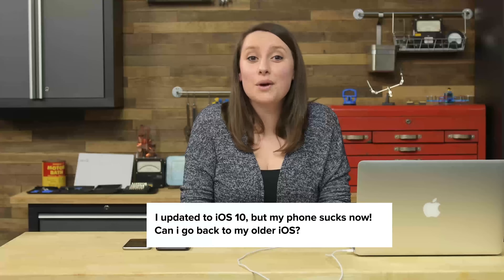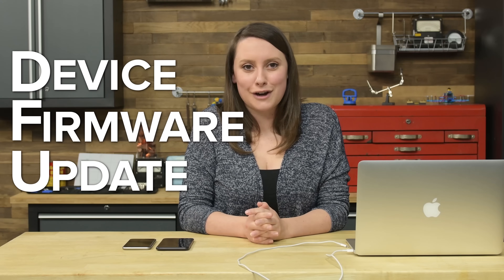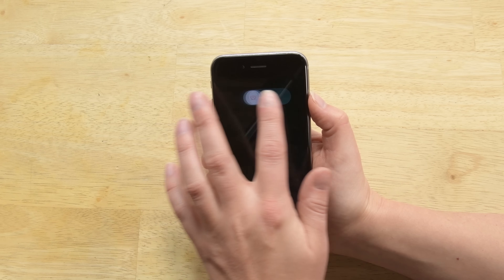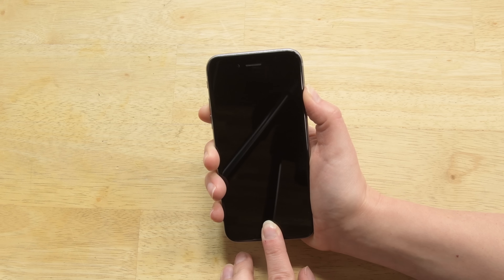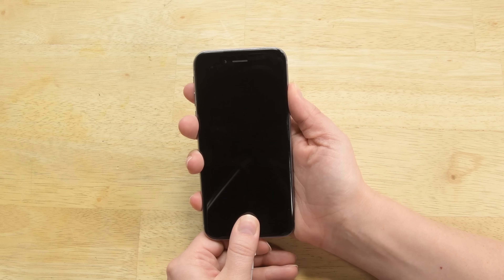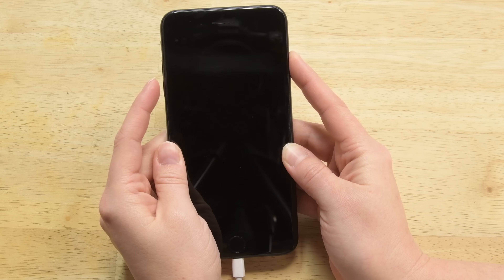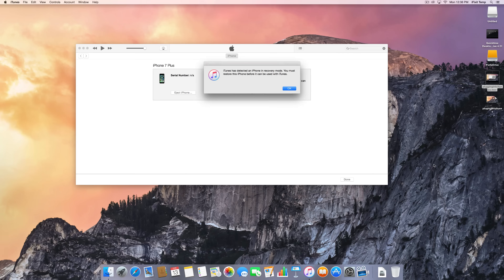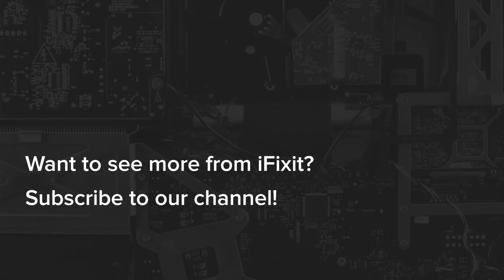How To: Get into DFU Mode on your iPhone!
One of our users, Alex, messaged us saying that his iPhone 5 was acting funny after he updated to iOS 10, and he wanted to know if it was possible to downgrade to an earlier version of iOS. We figured a lot of people probably run into this issue so we thought we would make a video to help out! We will walk you through the process for iPhone 6 Plus and older, as well as iPhone 7. The process is a little different because the iPhone 7 has a solid state home button.

Unfortunately you can only downgrade to a iOS that Apple is still signing, or authorizing.